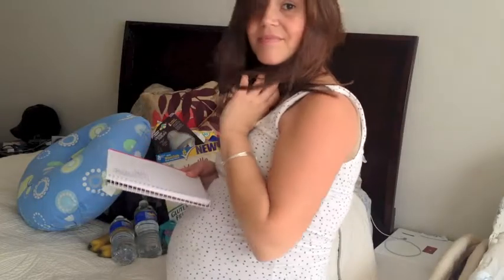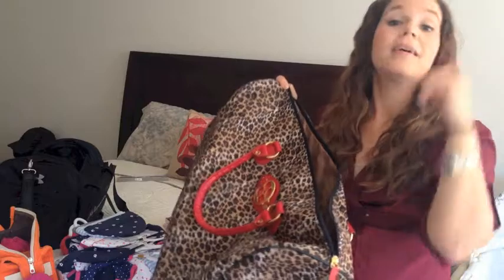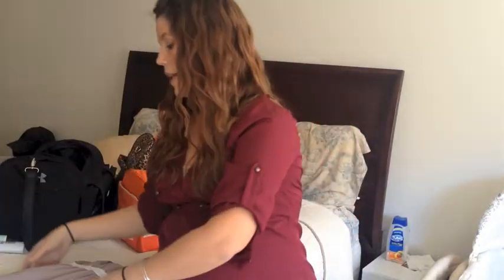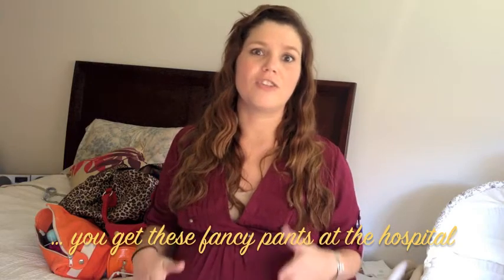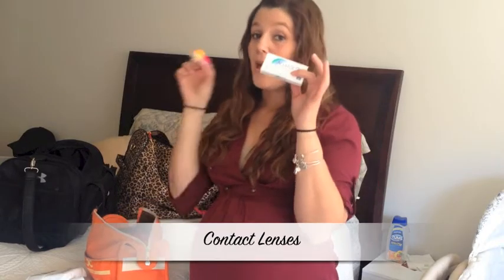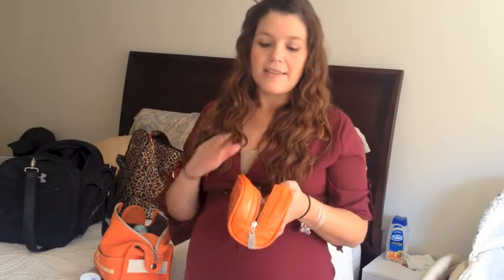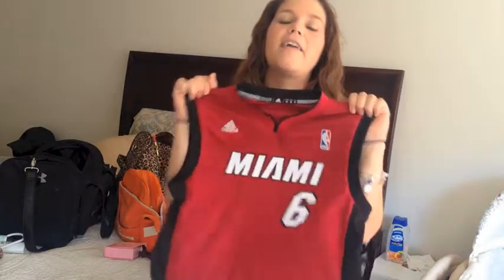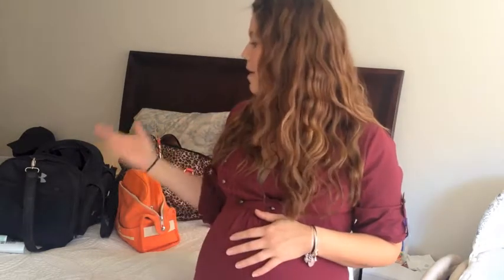{Pregnancy} What To Pack For The Hospital With a C-section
This is my 3rd C-section birth, you would think I would be a pro at this whole hospital bag thing by now. not so much. Though at 37 wks I was able to pull it together and get the bag packed and ready- WOO HOO!

I have a few things I forgot... and an update to what this mom will be wearing home from the hospital, so check out my blog for a quick list and update

NOW LETS HAVE THIS BABY!

Products in this video:
3 in 1 Postpartum Belly Wrap after Pregnancy Recovery Postnatal Band

Slay your New Year Goals with a DIY Vision Board!